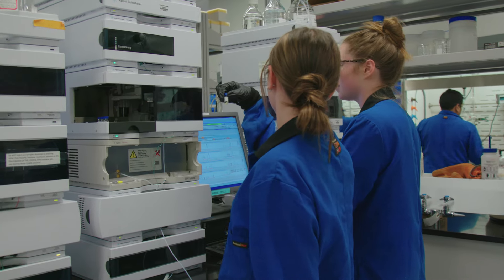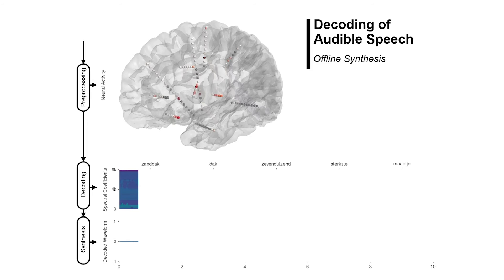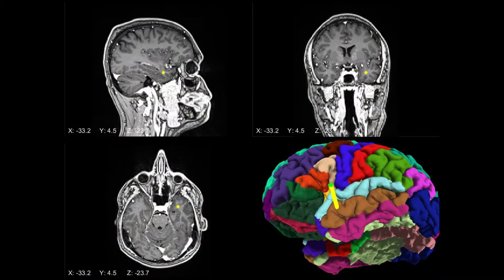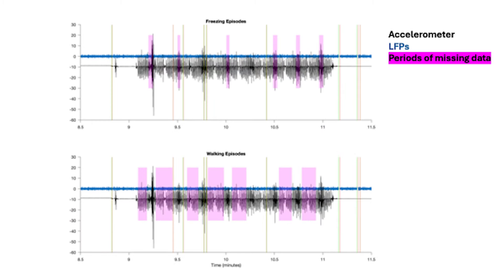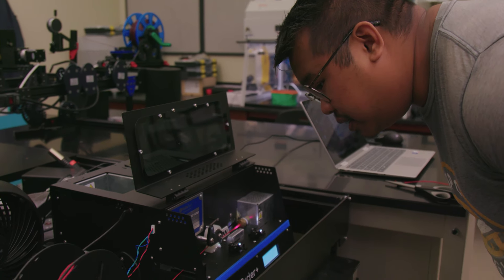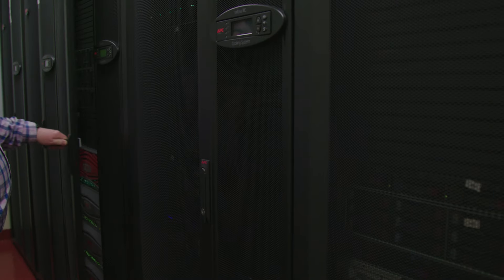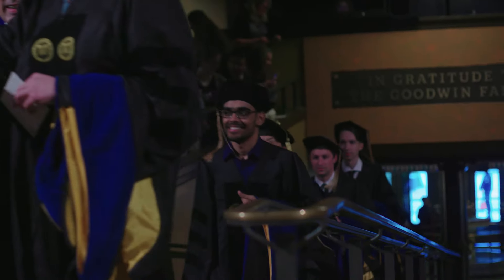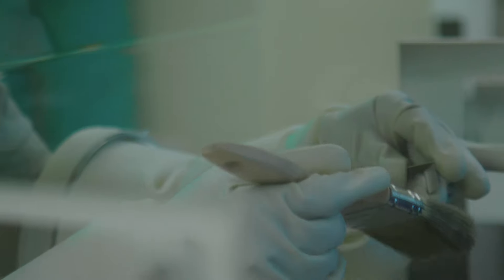Engineering for Humanity: Virginia Commonwealth University (VCU) College of Engineering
Ground-breaking discoveries in Biomedical and Rehabilitation labs, high-performance computing and state-of-the-art Maker Space. All offered by the Virginia Commonwealth University College of Engineering, which is dedicated to  empowering innovation and enhancing lives through cutting-edge technology, collaboration, and diversity in engineering.